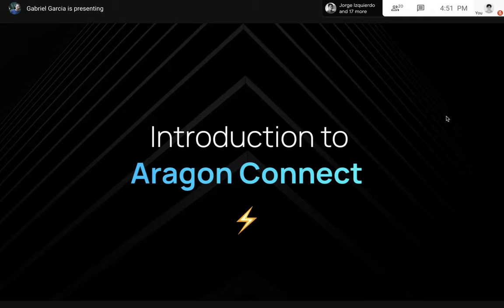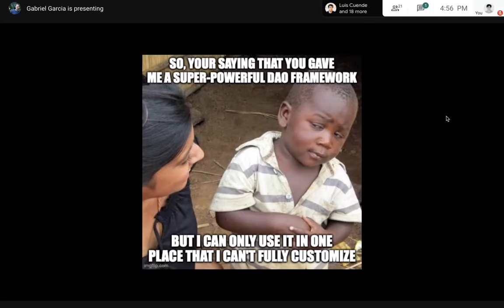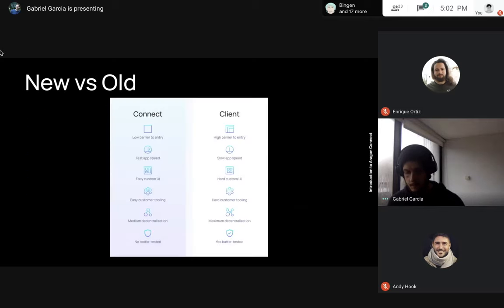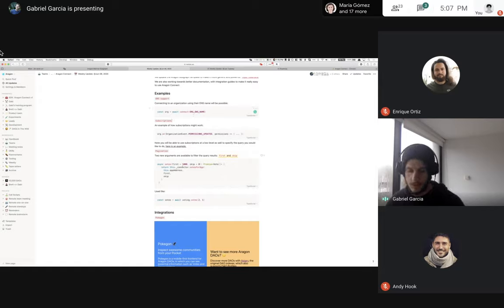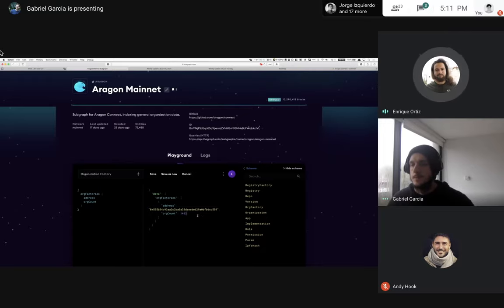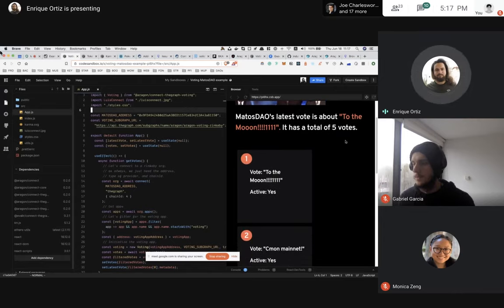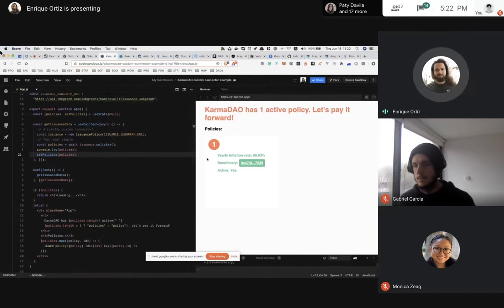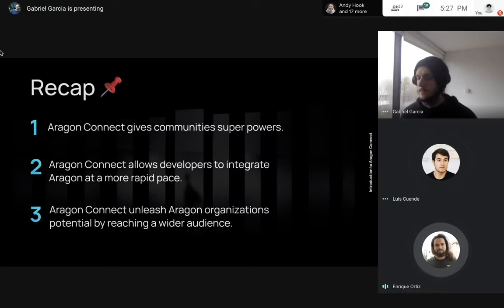Developer Workshop: Introduction to Aragon Connect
Introducing Aragon Connect—seamlessly integrate DAO functionality into your apps, at the speed of 🦅.

Learn about our motivation, design choices, and how to start using it today!